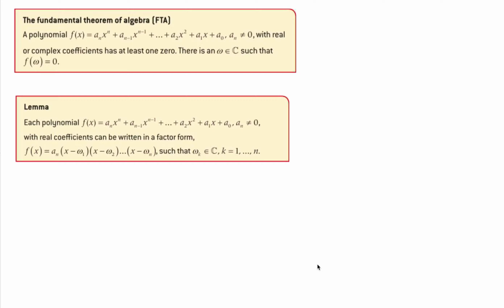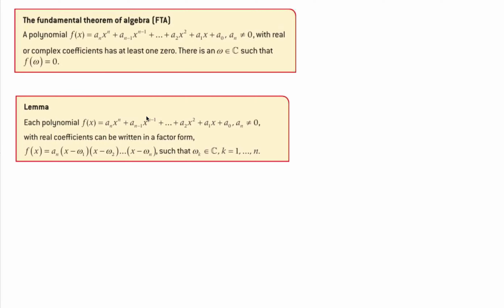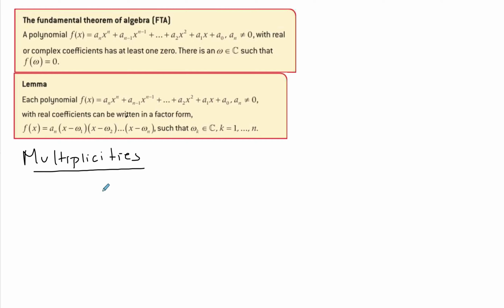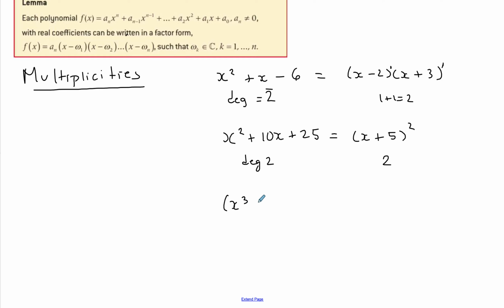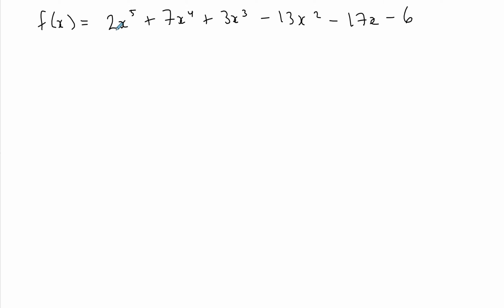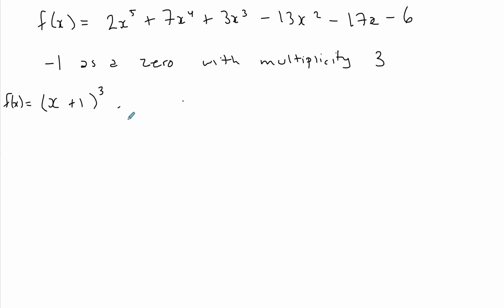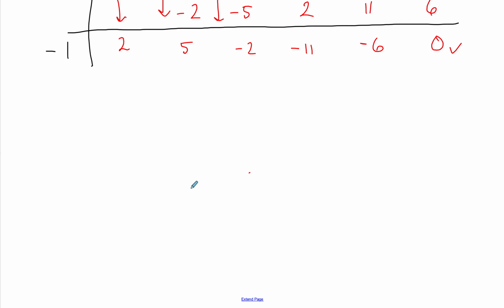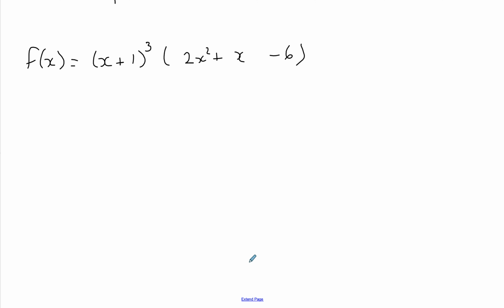Other Polynomial Root Theorems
Fundamental Theorem of Algebra and subsequent lemma.
Furthermore, explaining multiplies with an example.
(I mention that I will go through an example of complex conjugate roots, but this is explained in another video because this video became too long)